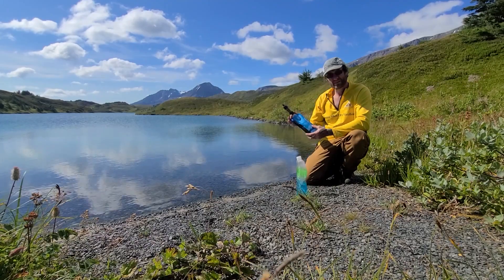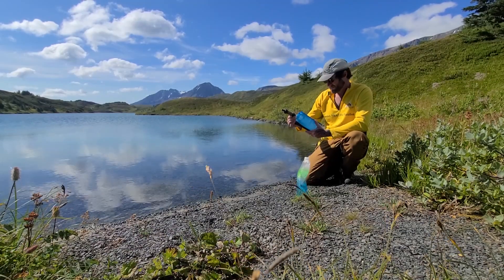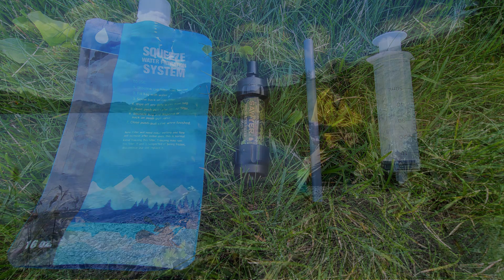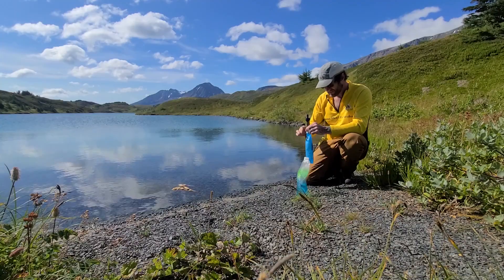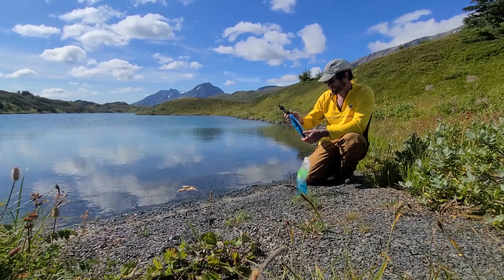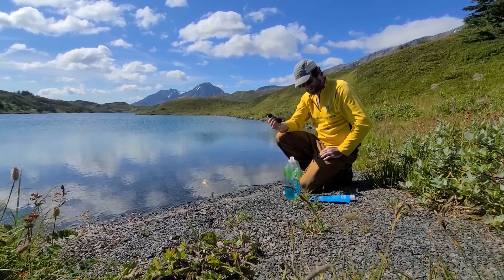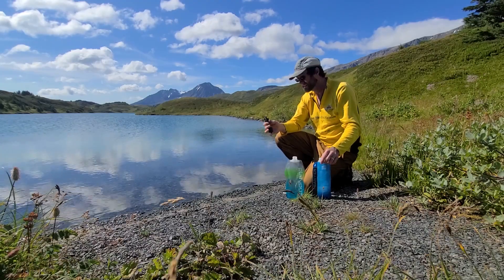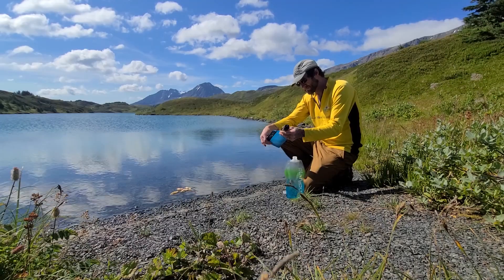Sawyer Mini Water Filtration System: review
I decided to try out a new filter system during my overnight trip to Lost Lake near Seward, Alaska. I've been looking for something more compact and lightweight and this fit the bill just right. Although if I could change one thing I might go with the Sawyer Squeeze System simply for the increased flow rate.

Specifications:
Longevity: Up to 100,000 gallons
Filter Material: Hollow Fiber
Removes: Bacteria, Protozoa, E. Coli, Giardia, Vibrio cholerea, Salmonella Typhi, Leptospirosis, and microplastics